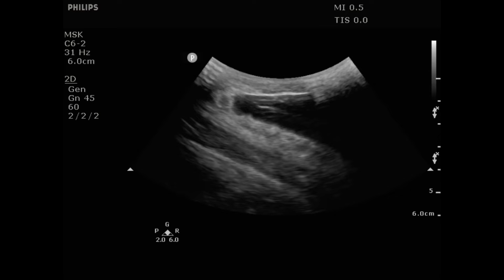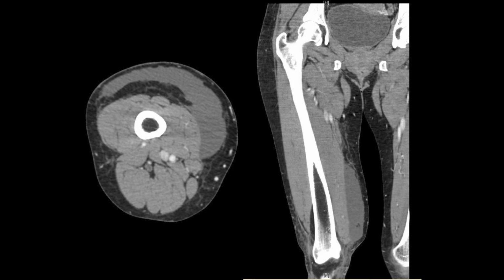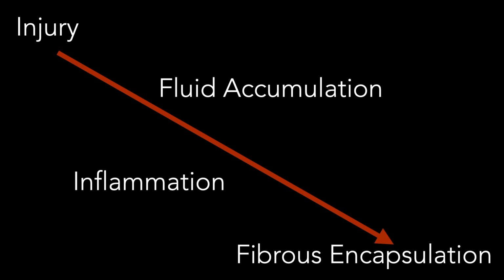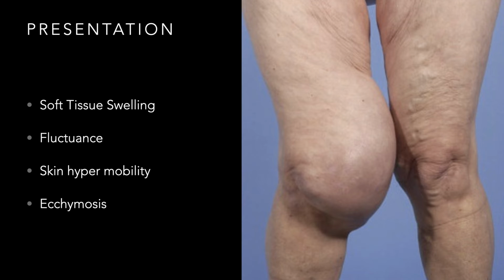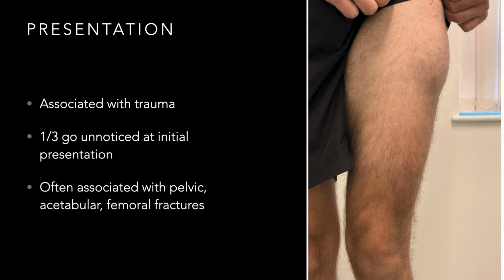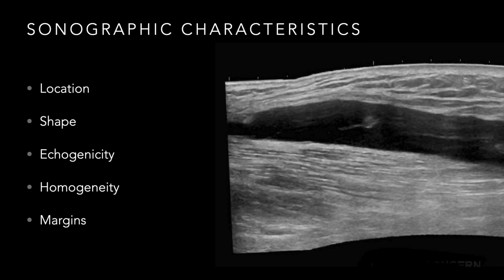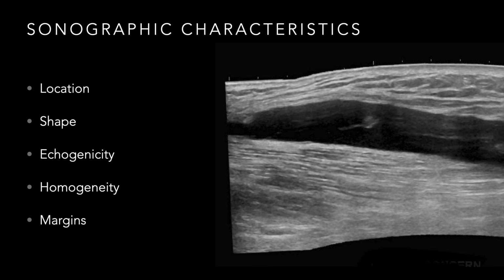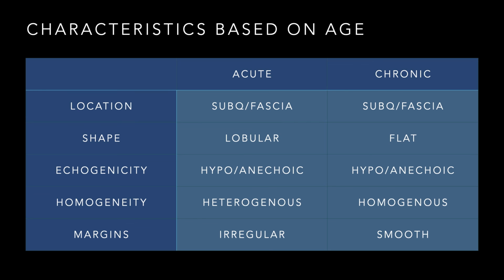Ultrasound for Morel-Lavallée Lesions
In this lecture from our Ultrasound Grand Rounds, Dr. Matthew Tabbut, MD talks about using bedside ultrasound to make the diagnosis of a Morel-Lavallée Lesion